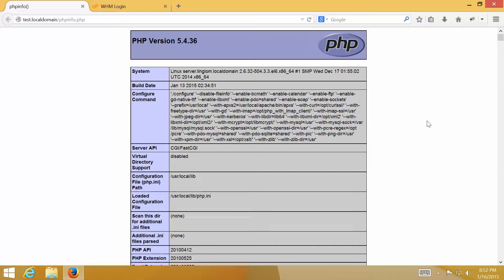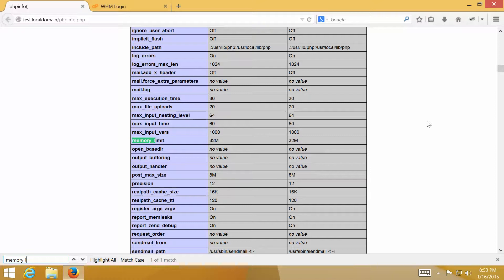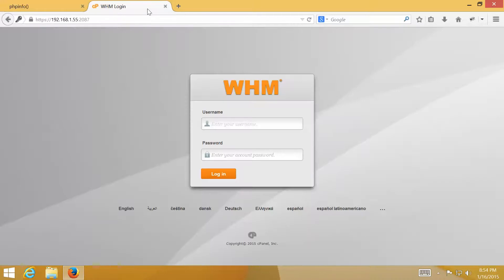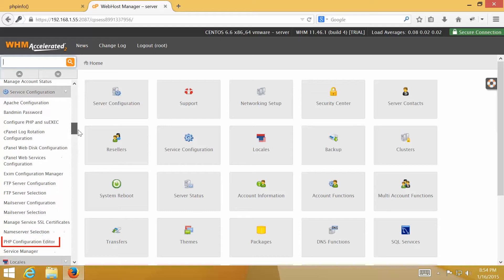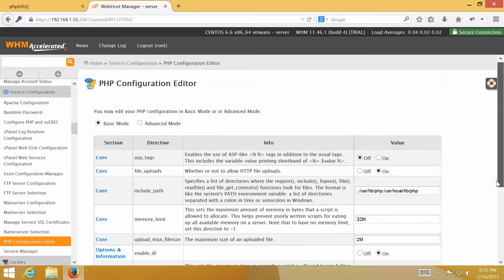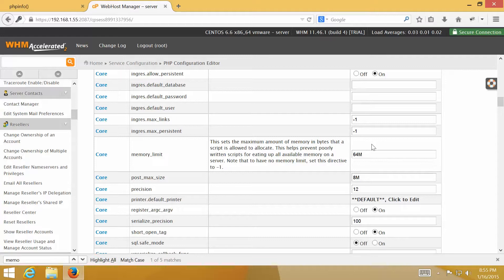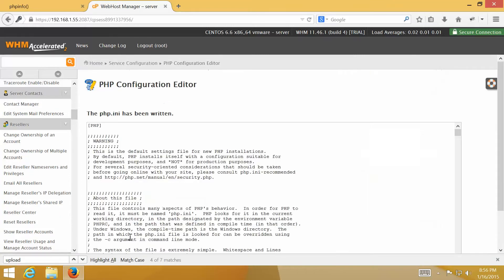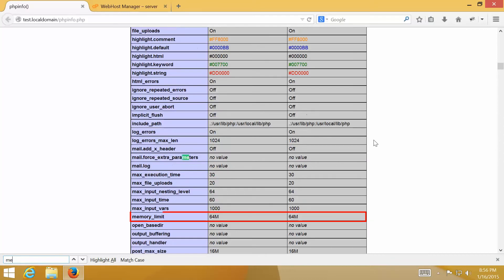Edit PHP Configuration in WHM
If you own a website that runs in PHP code, sometimes you would need to change PHP configuration on the server in order to enable some feature, or increase/decrease some setting's limit.

This video shows how to modify these common php configurations (memory_limit, post_max_size, and upload_max_filesize) in WHM cPanel.